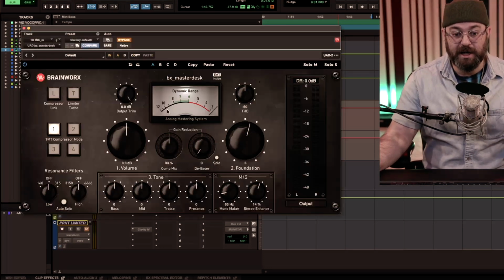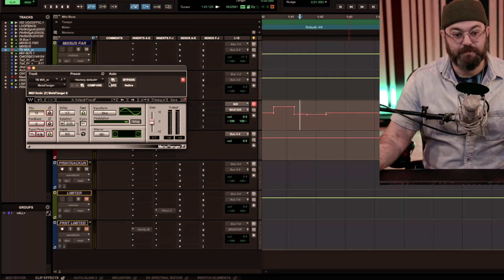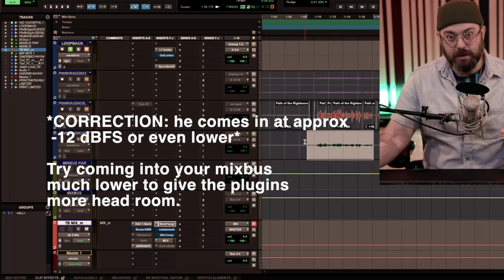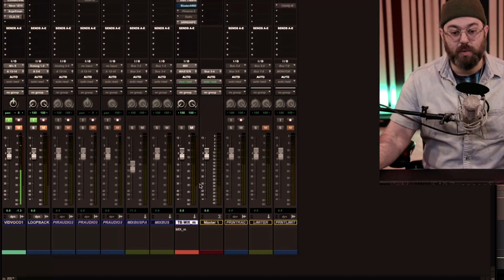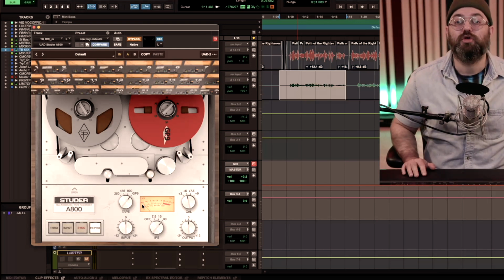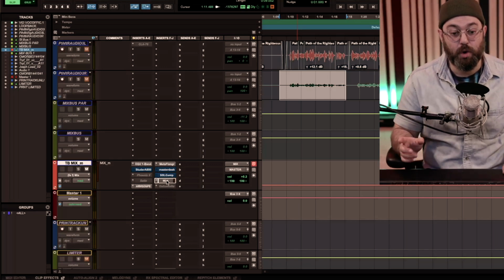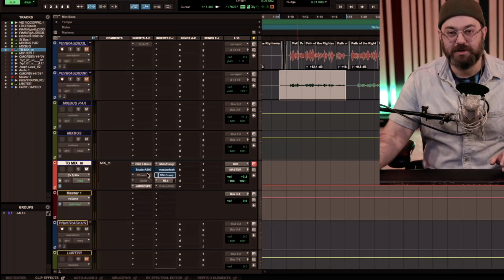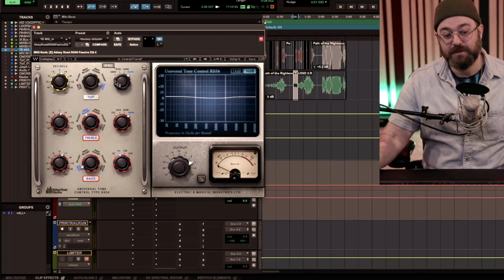Tchad Blake's Lesser Known Mix Tricks and Thought Process!